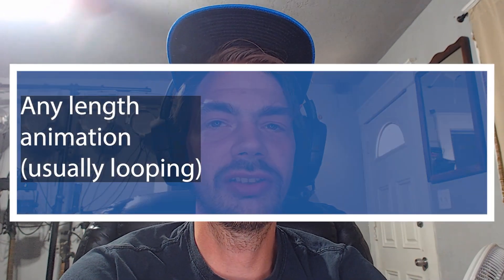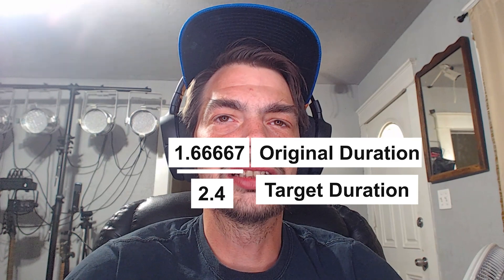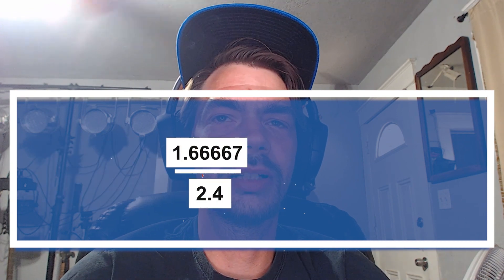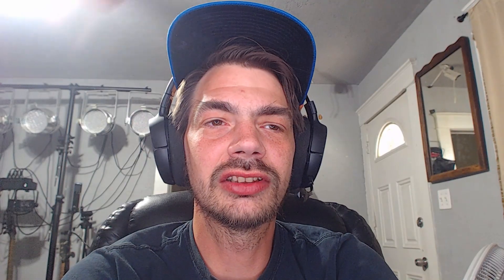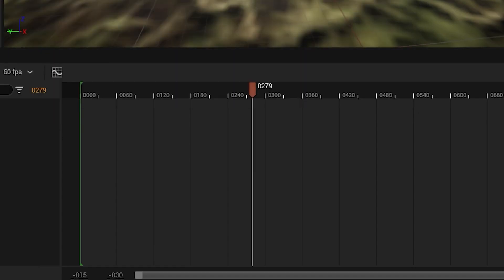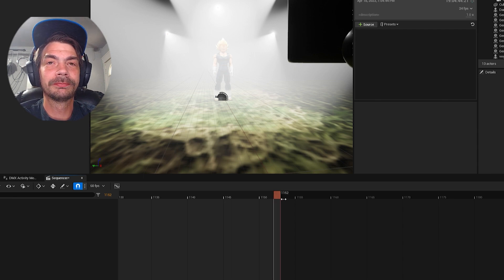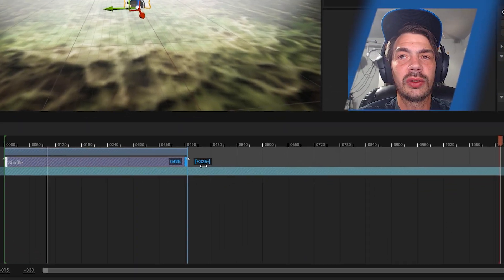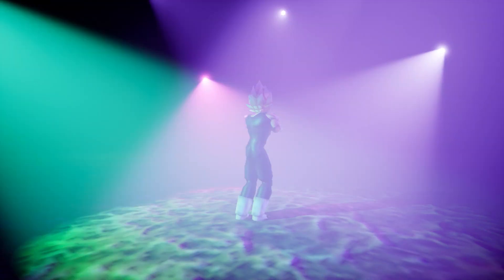How to match the speed of any animation in unreal to any BPM.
Quick Tutorial on how to sync bpm of any animation in unreal to any BPM.